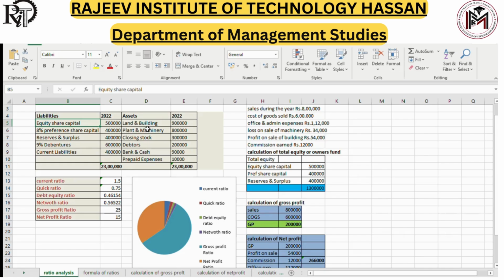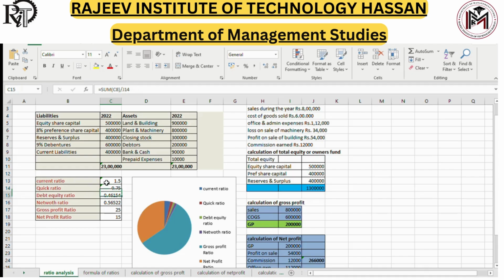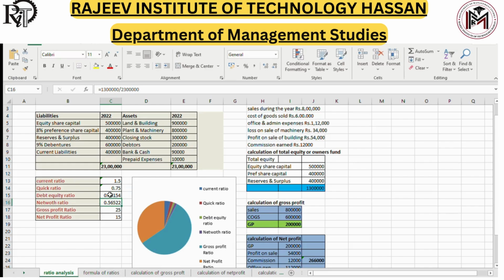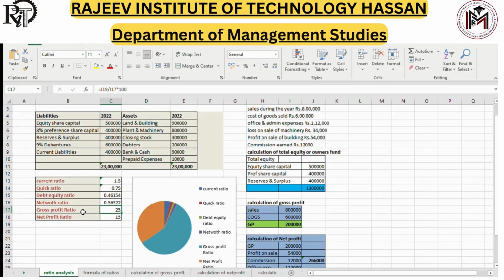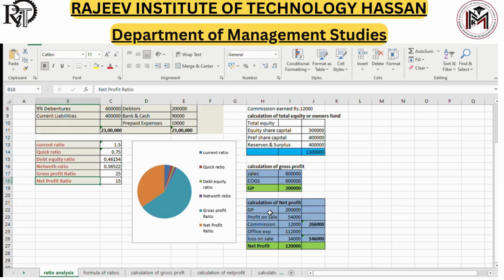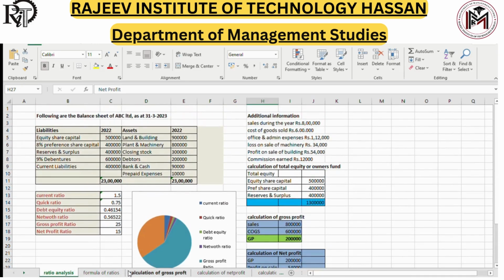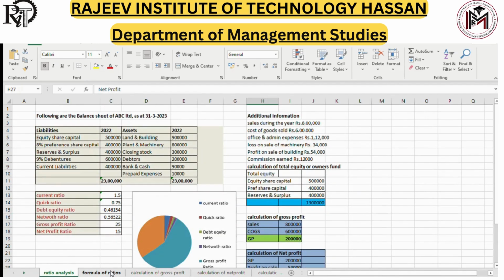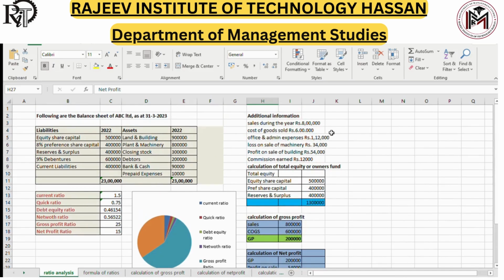Ratio Analysis for Financial Statements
Financial Statements Analysis using
-Current Ratio
-Debt Equity Ratio
-Quick Ratio
-Net worth Ratio
-Gross Profit Ratio
by Mrs. Harshini HP, Assistant Professor, Department of Management Studies.
Rajeev Institute of Technology Hassan